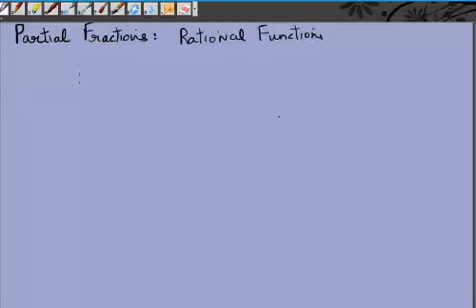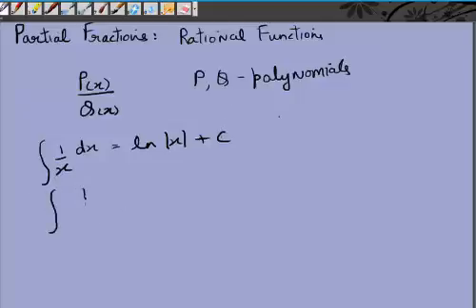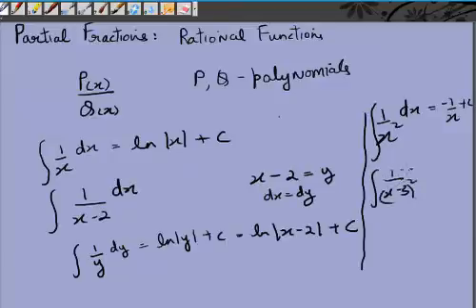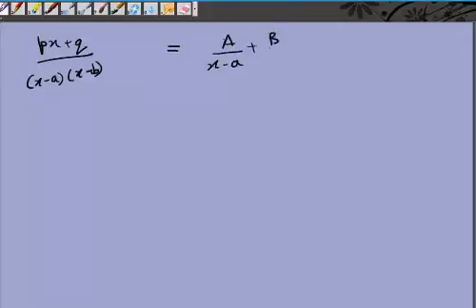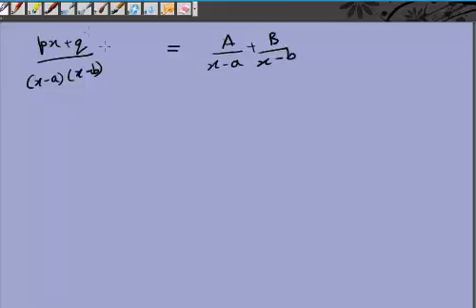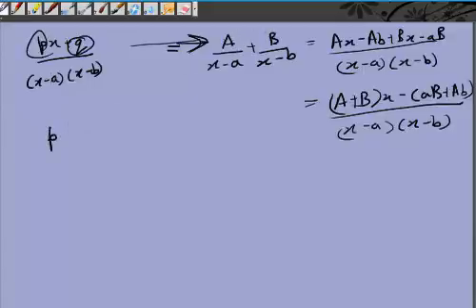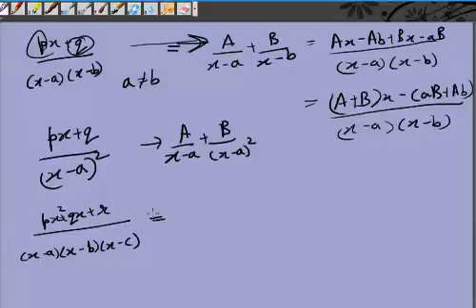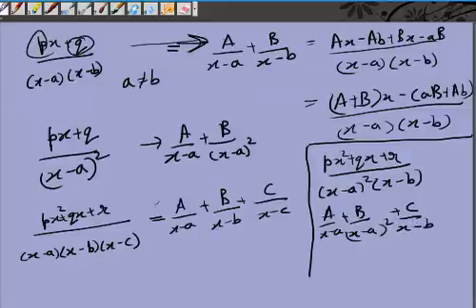Mathematics Grade 12 | Methods Of Integration | Rational Function | Part 23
~ Partial Fraction
~ Rational Function